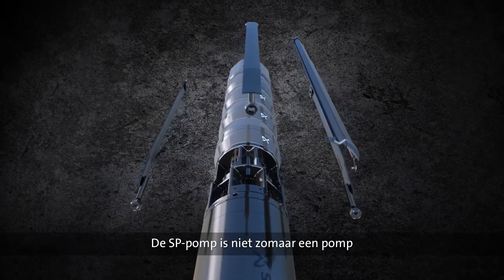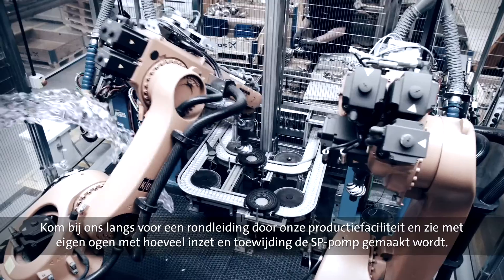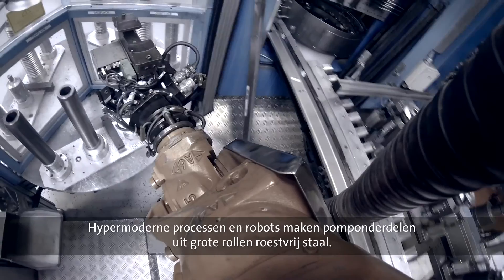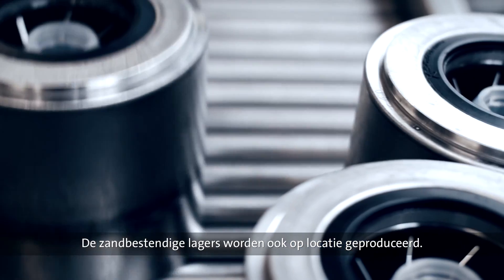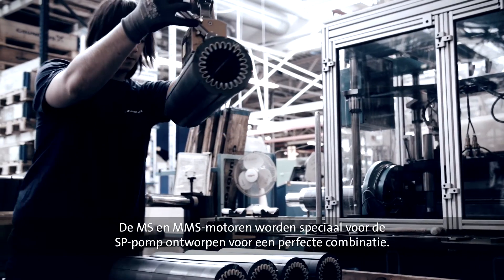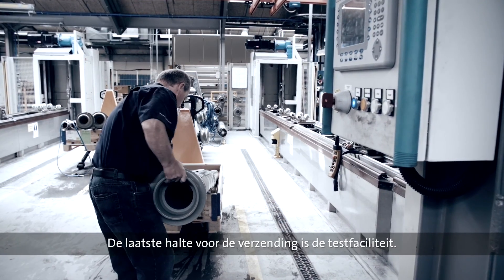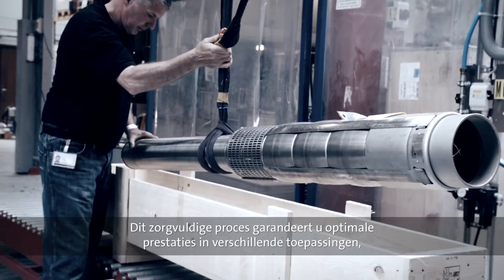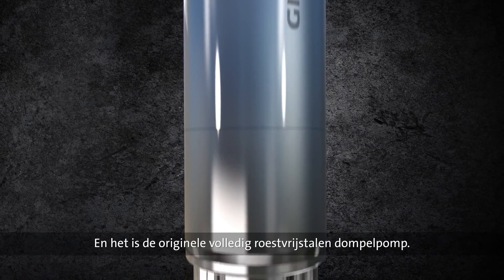SP Factory (Belgian)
Pumps from Grundfos Pumps are still the benchmark in the industry when it comes to submersible pumps. See how the pumps are made. Submersible pumps from the renowned Grundfos Pumps are state-of-the-art pumps that continue to deliver on outstanding reliability and uncompromised energy efficiency. Submersible pumps are used in all environments – come inside our Grundfos Pumps production facilities.

SUBMERSIBLE PUMPS FROM GRUNDFOS
Submersible pumps from Grundfos can be dated all the way back to 1967, where the first submersible pump saw the light of day. It is not just the submersible pumps, but all Grundfos pumps that are the benchmark in the business and that is no coincidence. All Grundfos pumps are thoroughly tested in our own testing facility – the submersible pumps are tested eight metres below the ground.

Why do we test all of our submersible pumps without exception? We do that in order to ensure the high uniform quality of all of our Grundfos pumps. When you buy a pump from Grundfos, you can rest assured that it will deliver on outstanding reliability and uncompromised energy efficiency.

A TOUR AT GRUNDFOS PUMPS
Not many people know how our submersible pumps are made and we feel that, that is a shame. Because of this, we want to invite you inside our Grundfos Pumps state-of-the-art production facility, so you can see how the submersible pumps are made – and why we make them in the first place. We also want to show you how we test the submersible pumps and why we do so much testing on all of our Grundfos pumps.

In the video, you can see how we design our submersible pumps, so they can outlast all of our competitors’ pumps and ensure that the Grundfos pumps just keeps delivering in all environments all over the world.

SUBMERSIBLE PUMPS FOR EVERYTHING
You can customize your pumps from Grundfos in almost every way possible thanks to the unique design of the submersible pumps. We have three standard Grundfos submersible pumps, that fit most of our client’s needs:

The submersible pumps are available in three different kinds of stainless steel
AISI 304 for drinking water
AISI 316 for slightly aggressive saline water
AISI 904 L for seawater
See how a world would look without pumps in our “Imagine a world without pumps” video:

THE GRUNDFOS SP SUBMERSIBLE PUMPS
As you can read on the product homepage “Grundfos SP submersible pumps are renowned for their high efficiency and reliability throughout the range. Made entirely of corrosion-resistant stainless steel, SP submersible pumps are ideal for a wide variety of applications”.

The Grundfos pumps are suitable for:
- Groundwater supply to waterworks.
- Irrigation in horticulture and agriculture (where Grundfos pumps are essential).
- Groundwater lowering (our submersible pumps require a minimum of maintenance).
- Pressure boosting.
- Industrial applications (all of our submersible pumps can be adjusted to your specific needs).

See our playlist, where we show, how we address the global water challenge – and how you can help too:

HOW THE GRUNDFOS PUMPS FACILITY WORKS
Nothing is left to chance in the production of the submersible pumps. At the Grundfos Pumps facility our skilled workers test the submersible pumps on every step of the pumps journey through the facility. A mere matter of millimetres on a submersible pump can mean that it will go back in the production process to be corrected. Only the best will do when we make our famous Grundfos pumps.

The final step for our submersible pumps is a test, where we see if the pumps functions, as they are supposed to, before we send them to our customers across the globe. The Grundfos Pumps testing facility is amongst the most advanced in the world – we can even perform a strict grade 1 test on request.